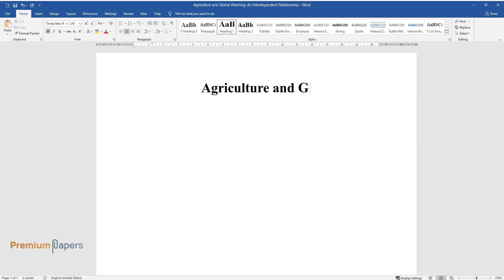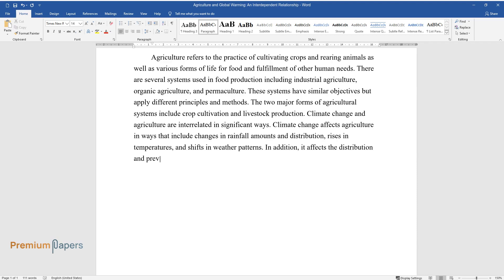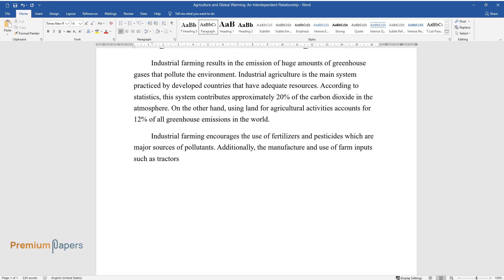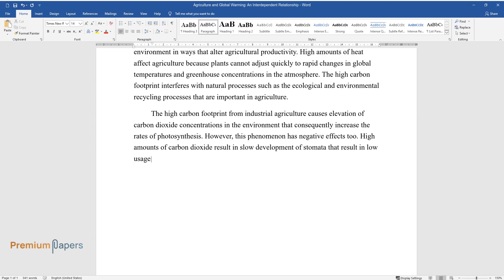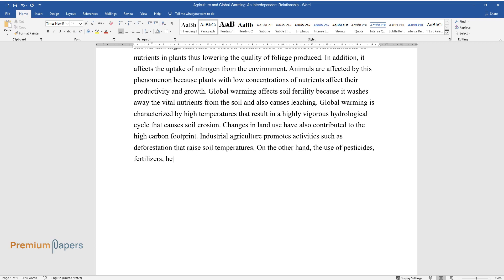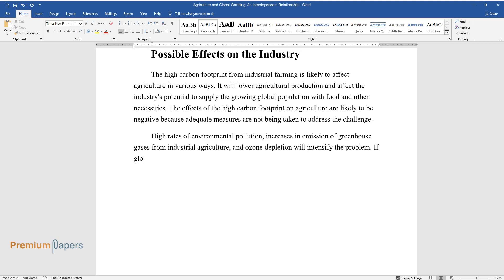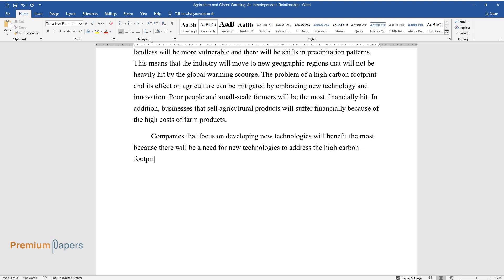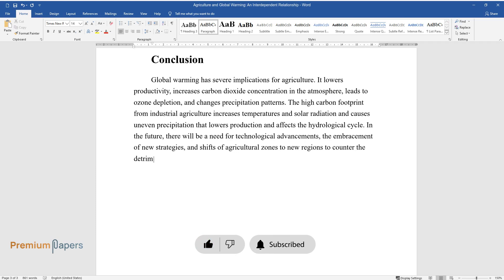Agriculture and Global Warming: An Interdependent Relationship - Essay Example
📝 Essay description: Climate change and agriculture are interrelated in significant ways. Climate change affects agriculture in ways that include changes in rainfall amounts and distribution, rises in temperatures, and shifts in weather patterns.

ℹ️ Subjects: Sciences, Tech & Engineering
ℹ️ Words: 894
ℹ️ Pages: 4

📚 Reference list:
Johansen, Bruce. The Global Warming Desk Reference. New York: Greenwood Publishing Group, 2002. Print.
Lobell, David, and Burke Marshall. Climate Change and Food Security: Adapting Agriculture to a Warmer World. New York: Springer Science & Business Media, 2009. Print.
Mendelsohn, Robert, and Dinar Ariel. Climate Change and Agriculture: An Economic Analysis of Global Impacts, Adaptation and Distribution Effects. New York: Edward Elgar Publishing, 2009. Print.